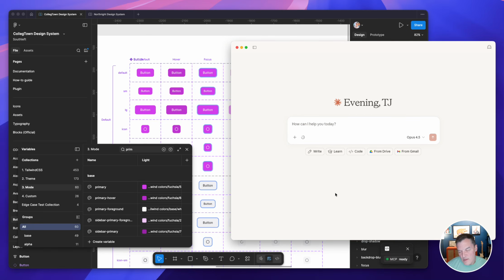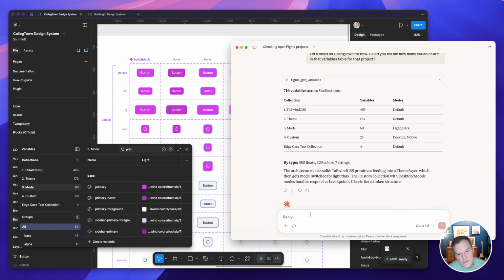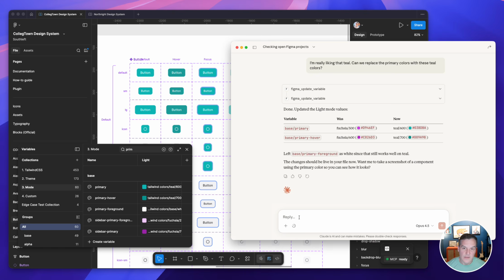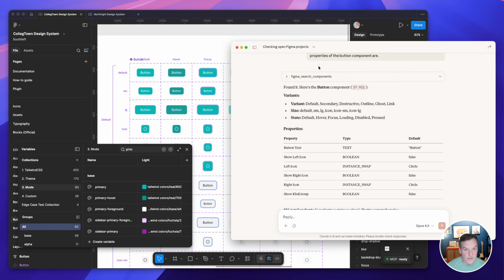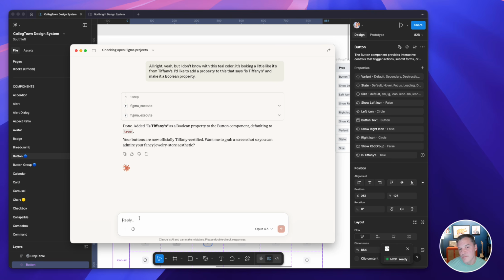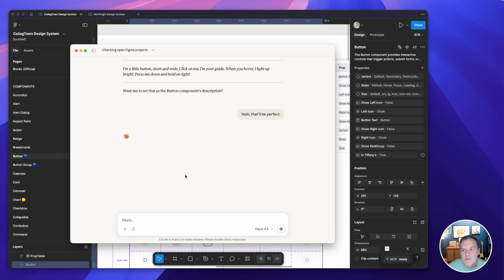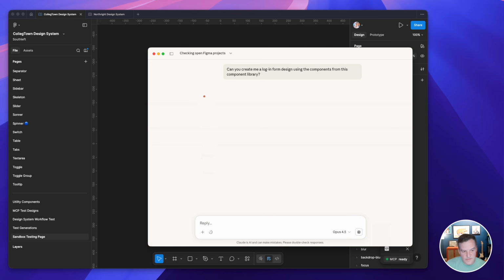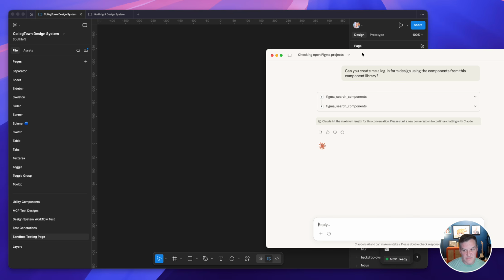Figma Console MCP: Programmatic Control Over Design Systems (Real Demo)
Figma Console MCP fundamentally changes how I think about interacting with Figma.

This isn’t “AI can read from Figma” content. This is read and write access across projects, variables, components, documentation, and pages—all from a single console.

In this demo, Figma stops being a canvas and starts behaving like a runtime.

I walk through real, practical workflows using Figma Console MCP, including:
→ Inspecting and switching between multiple open Figma projects
→ Querying and modifying design tokens and variables at scale
→ Editing component properties and descriptions programmatically
→ Creating pages and sandbox environments on demand
→ Generating new designs using an existing design system (not approximations)
→ Tight read/write feedback loops that make design systems observable and operable

What’s happening here isn’t magic. It’s very clever plumbing. But once you experience it, the mental model shifts fast.

Design systems start behaving less like static libraries and more like infrastructure you can interrogate, modify, and evolve programmatically.

Yes, setup still takes a bit of effort today. But once it’s running, maintenance, experimentation, and iteration collapse into a single feedback loop.

If you’re working on design systems, AI tooling, or design as infrastructure, this is worth your time.

And if you want a walkthrough or deeper discussion, I’m happy to help.

If you're exploring this space and interested in learning more, Brad Frost, Ian Frost, and I are building a new course on AI & design systems. Preorders are open now (with early supporter benefits!)